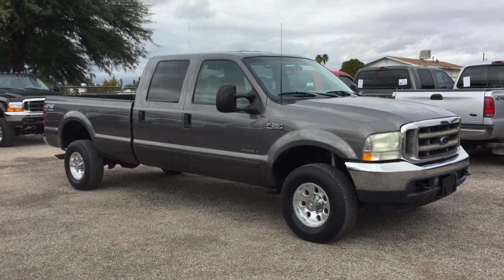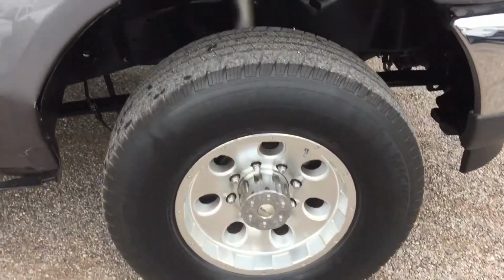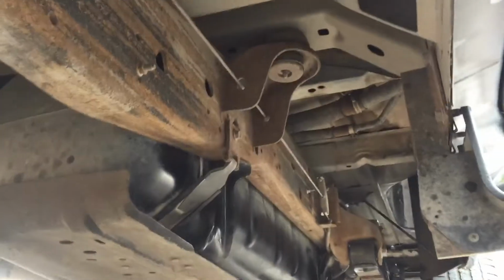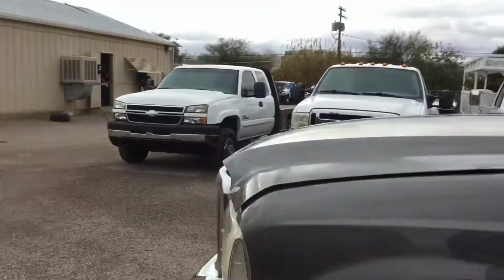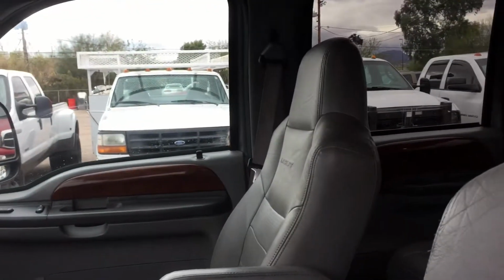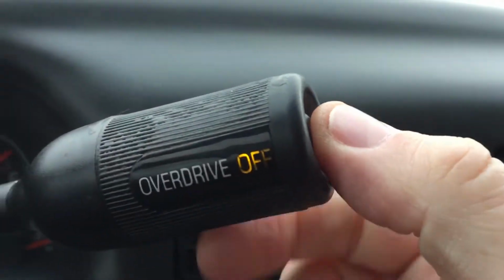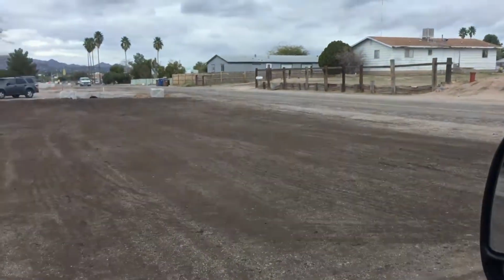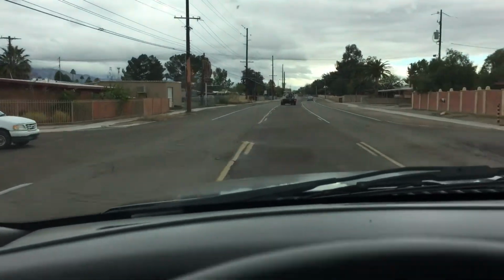2002 Ford Diesel Wheel Kinetics